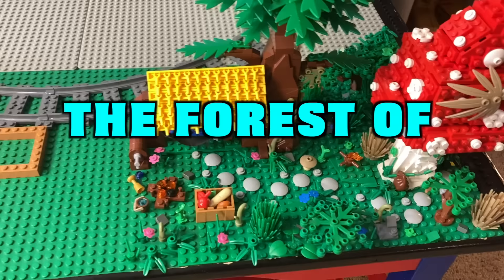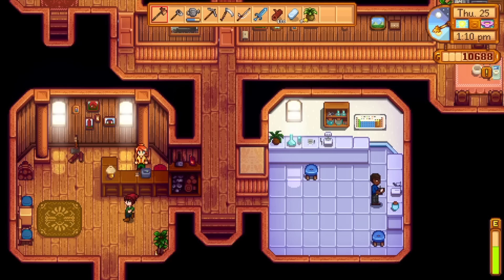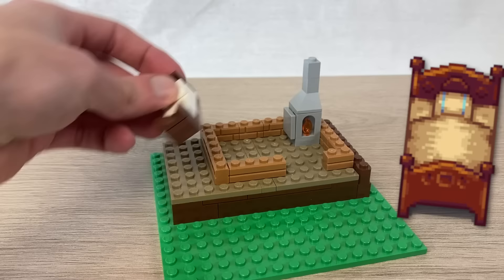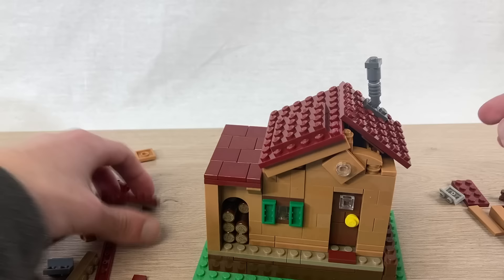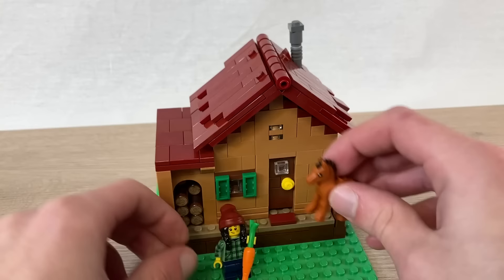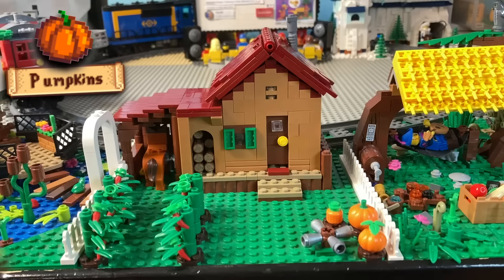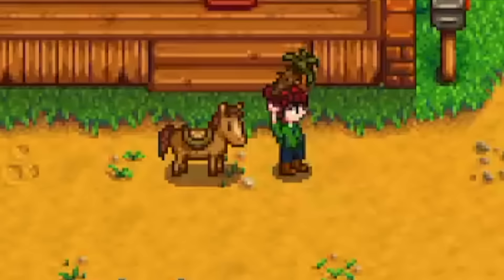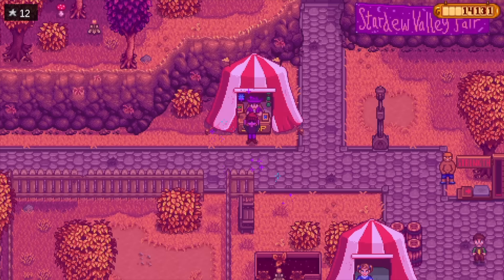I remade STARDEW VALLEY in LEGO… 🐴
Today I recreate the Farmhouse (and stable) from Stardew Valley out of LEGO! Ripped straight out of Pelican Town, this build is going into the forest of 22-Ville (our custom LEGO City with a uniquely-designed house for every Series 22 Minifigure), complete with a small farm layout!

This is the sixth of 12 episodes in a LEGO MOC series we’re calling 22-Ville, where we build up our new 2022 LEGO City full of unique and colorful LEGO houses for every LEGO Series 22 CMF. (We’re halfway finished!) In the last episode, I built a “working” LEGO computer with the YouTube desktop screen for the LEGO Chile Costume Fan’s LEGO Pepper Challenge video. In episode 4, I built a MASSIVE LEGO Frozen Tower (LEGO Frozen Castle) for the LEGO Snow Guardian (LEGO Snowtrooper). In episode 3, I built a forest hideaway for the LEGO Troubadour (LEGO Bard), in episode 2, I built a LEGO toucan research station for the LEGO Birdwatcher, and in Episode 1 I built a LEGO Smurf-inspired LEGO mushroom house for the LEGO Forest Elf (LEGO Acorn Boy).

Based on my brief LEGO review of this LEGO minifigure, the LEGO Horse and Groom (AKA LEGO Horse girl AKA LEGO stable Lass AKA LEGO stable hand AKA LEGO Farmer minifigure) is around the middle of my hypothetical LEGO tier list of the new LEGO 2022 Collectible Minifigure Series. The best part is obviously the new LEGO horse piece, LEGO foal piece, but the “Groom” figure itself is alright too (but why is it called that though?? LEGO Wedding LEGO Groom LEGO Bride?) is alright as well I guess.

I built up the LEGO house interior with some iconic Stardew Valley furniture, and had a bit of a mental breakdown when how to build a LEGO roof. After adding it to my custom LEGO city layout with a LEGO train loop LEGO train layout, I built a LEGO Stardew Valley stable for the LEGO Horse to live in. Finally, I planted a colorful assortment of lego farm crops such as lego hot peppers, lego pumpkins, and lego wheat. (LEGO sprinkler LEGO scarecrow LEGO rarecrow).

After grinding out getting a stable and beanie in game, I compared the build to the original source material (LEGO Comparison). Should I submit the project on LEGO Ideas Stardew Valley?

LEGO Mayor Lewis is officially the city's train conductor now apparently.
LEGO City Farm 2022 Sets just got revealed! LEGO Farm 2022 Sets. LEGO farm sets! LEGO farm leak?

Timestamps:
0:00 Intro
0:12 Review
0:58 Stardew Valley
1:25 Prepping the Land
2:02 House
2:53 The roof
4:37 Finally done with the roof
4:47 Stable
5:30 Crops/farm stuff
6:01 Lewis and the train
6:31 Custom trees
6:40 Comparing it to the game
7:41 The taste reminds you of...

LEGO Stardew Valley Farmhouse! 🐴 Minifigures Series 22 Custom CITY